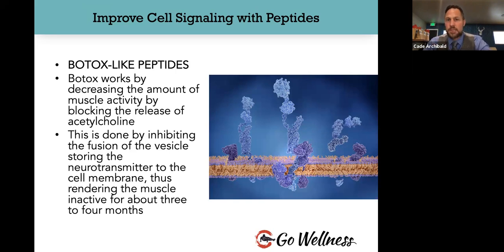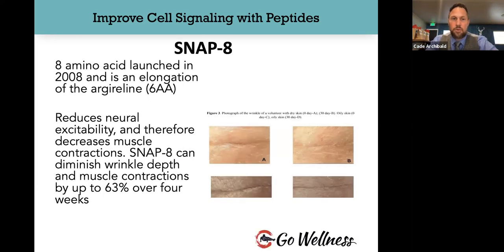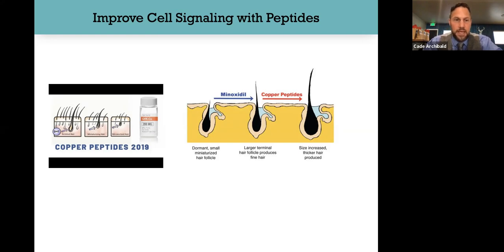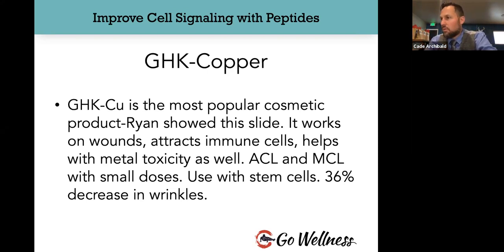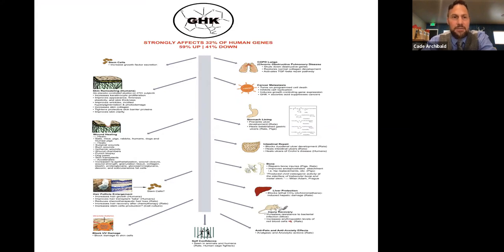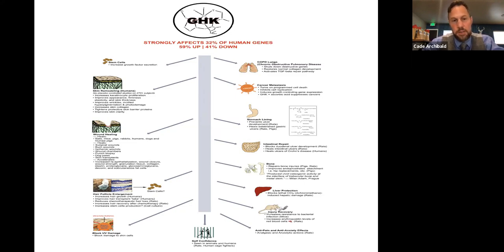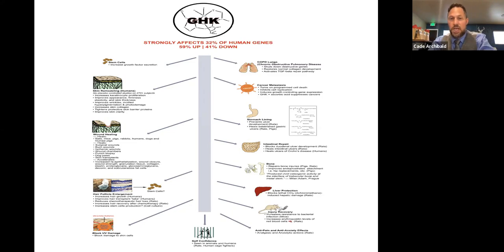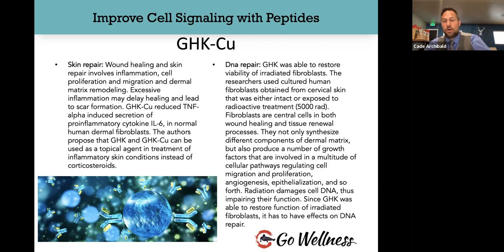Aesthetics with Peptides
Join Regan Archibald, Lac, CSSAc, FMP, and Founder of East West Health, and Cade Archibald, Director at East West Health, as they continue the conversation on peptides. This discussion is focused on the aesthetics using peptides; protecting your skin, hair, and so much more. Feel younger and look younger with simply using peptides.. not Botox!

We Help Eliminate Pain Using Stem Cell Therapy, Acupuncture and Functional Medicine.